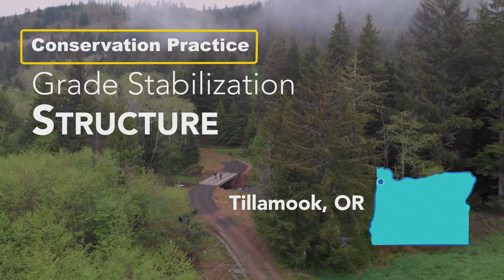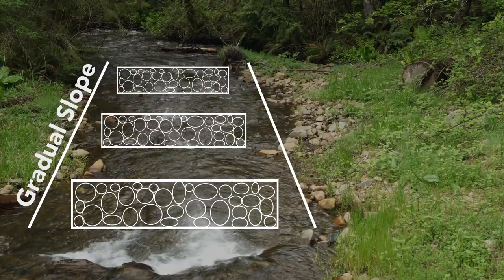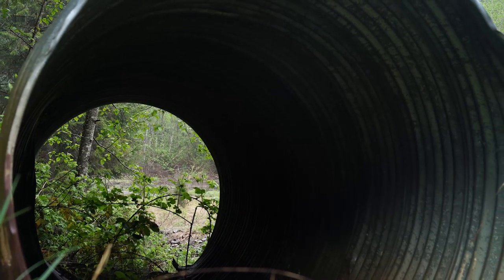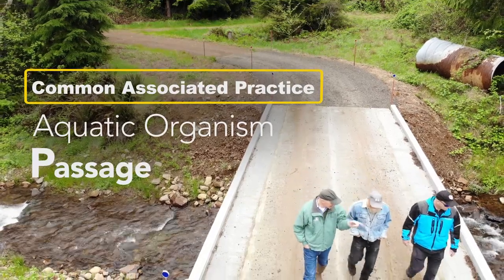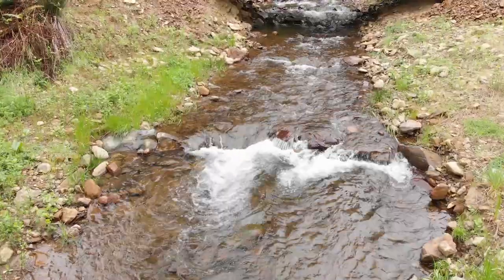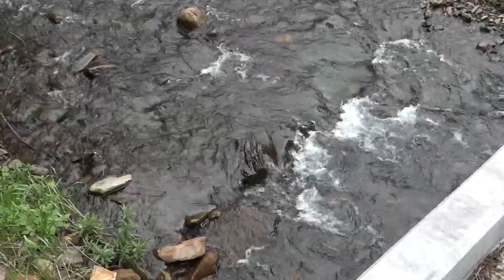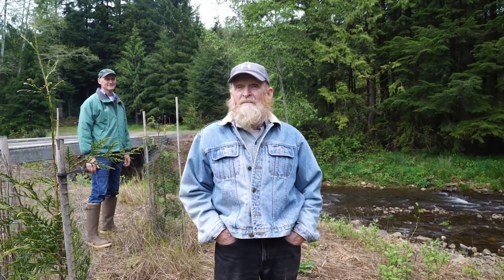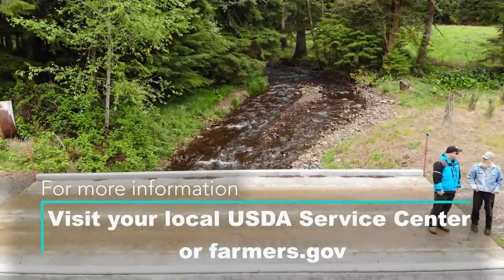Grade Stabilization Structure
A Grade Stabilization Structure controls the grade in a channel. This video explores how Vern Kimber in Tillamook, OR, is using this practice to control the flow of water in his stream, preventing flooding and allowing salmon to use the stream.

Major benefits of this practice include:
1. Increases water quality
2. Reduces erosion
3. Improves wildlife habitat
4. Reduces flooding
5. Reduces sedimentation